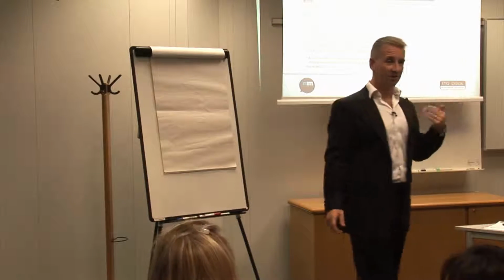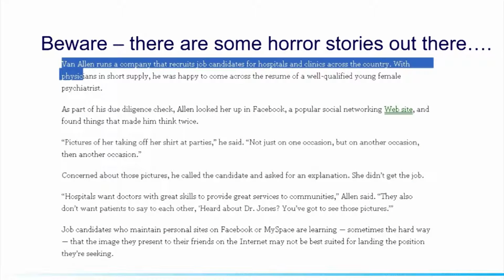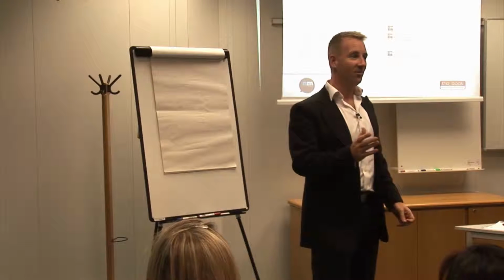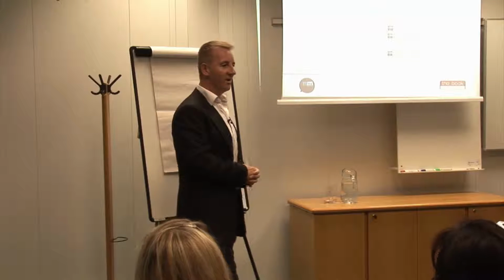Network Marketing - A Guide to Managing Your Profile On-Line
Here Jonathan Hirst from Network marketing talks about creating and managing your different profiles on-line in a seminar to Yorkshire Forward. This is part of a morning long seminar talking about searching for jobs.
Covered here are about.me, facebook, twitter, myspace and the potential pitfalls of not looking after your profile carefully enough with real world examples.